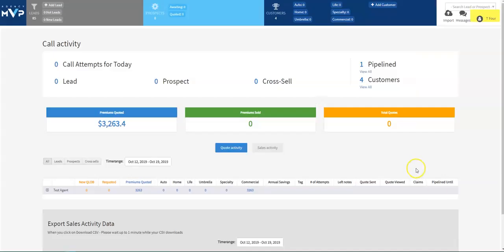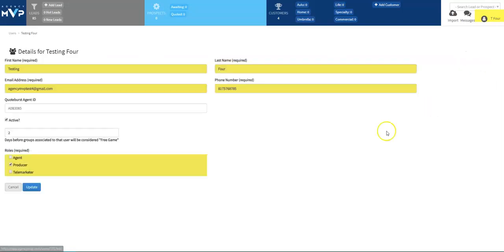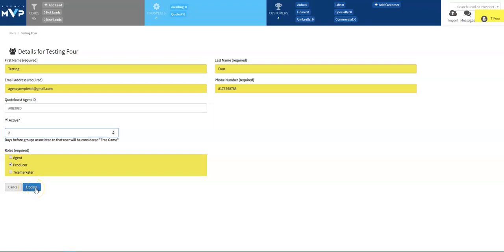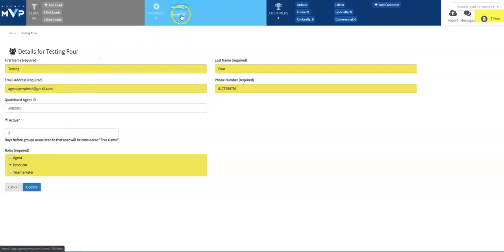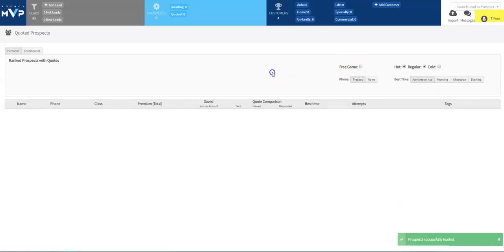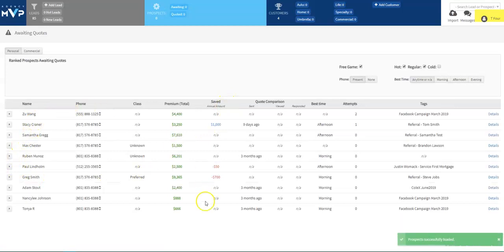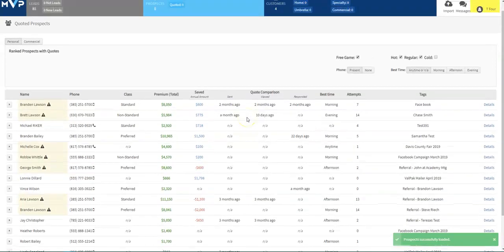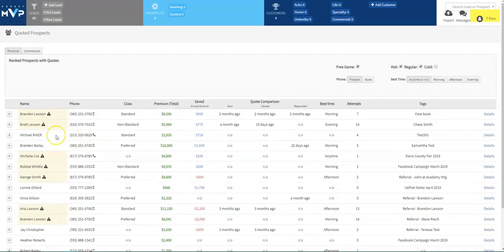Free Game Function in Agency MVP - What it is and how to use it.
This is one of the most innovative functionalities we've built into Agency MVP! With the Free Game function, no household will fall through the cracks. Be sure to watch this video to find out how to set up Free Game and how to utilize it in your call views.